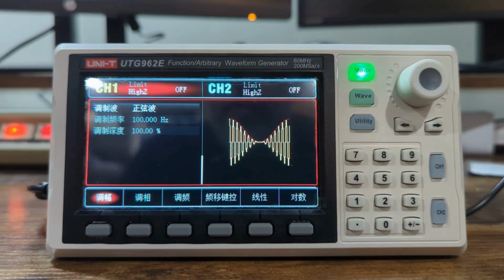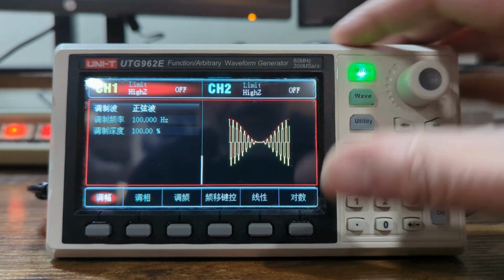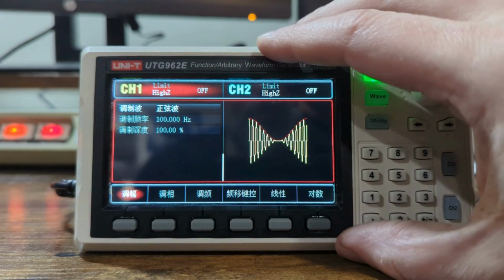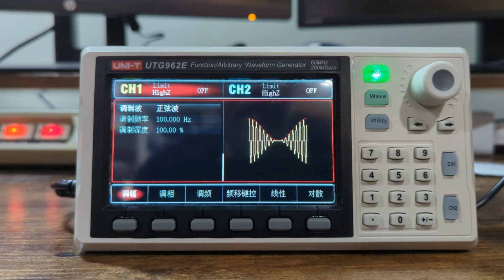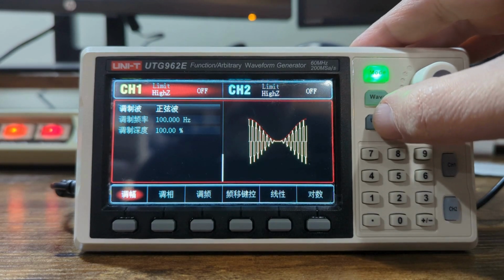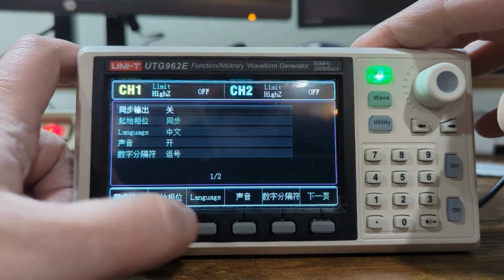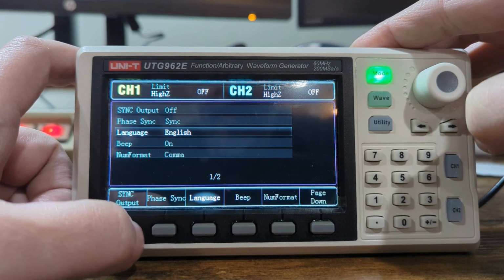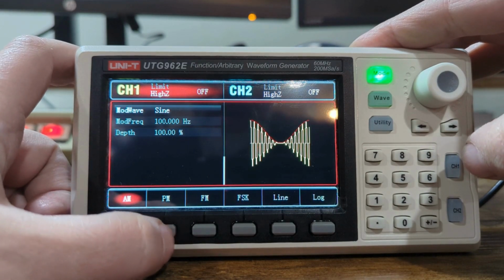UNI-T UTG900E Language Display Settings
In this video, we will walk you through the Language Display Settings on the UNI-T UTG900E Waveform Generator. If you are looking to adjust the language on your device’s interface, this tutorial will show you how to easily switch between different languages for the display, ensuring a more comfortable and personalized user experience. Whether you prefer English, Chinese, or another supported language, we have got you covered.

We will go step-by-step to guide you through the process, making sure you can change settings quickly and confidently.